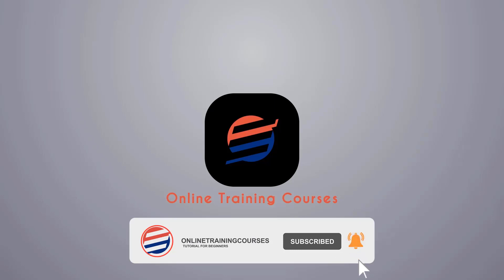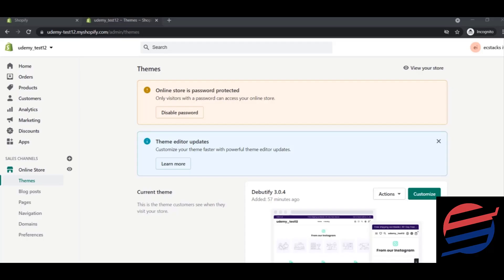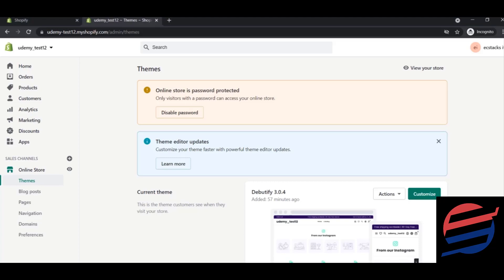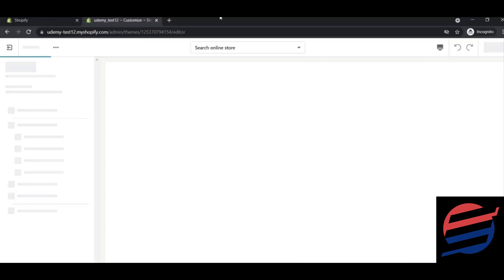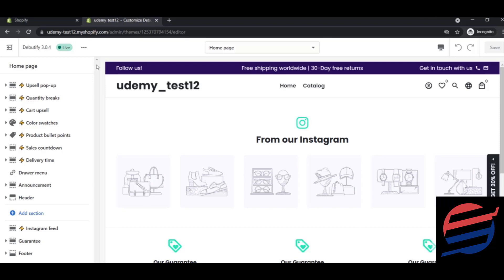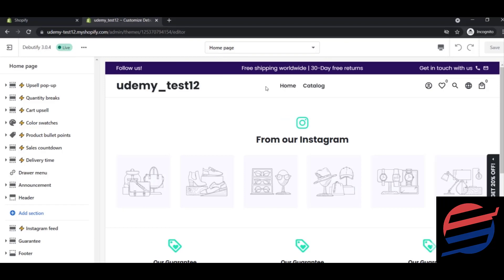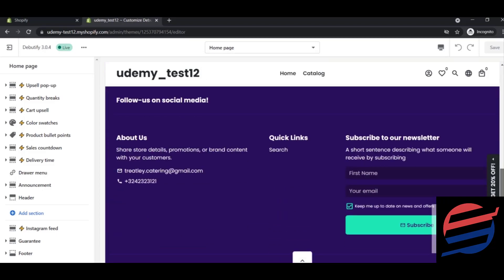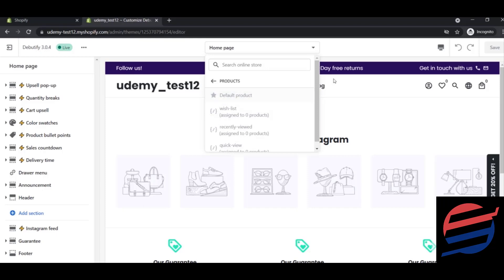How To Customize Shopify Theme And Homepage For Beginners In Just 10 MINUTES (Full Shopify Tutorial)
In this video, we’ll provide an in-depth explanation on How to customize Shopify Theme and Homepage.

Making your Shopify website looks professional is a MUST DO! But for beginners, it can be hard to customize theme and homepage for Shopify. That's why i put all the information you need in this tutorial video. Let's watch it!!

Do you have any questions, tips, or ideas about Customize Shopify Theme and Customize Shopify Homepage?